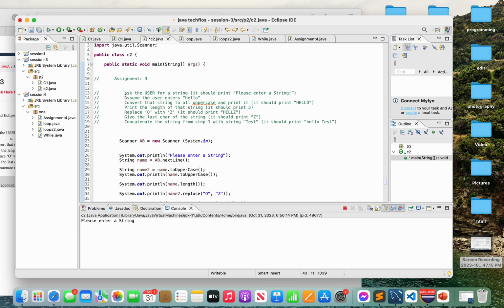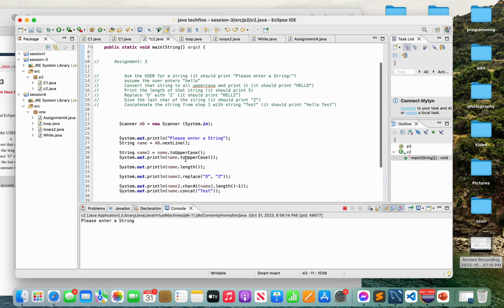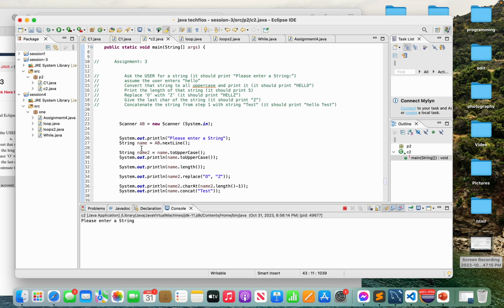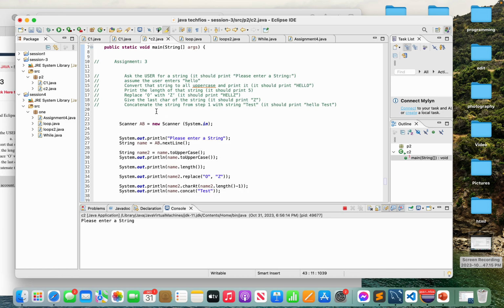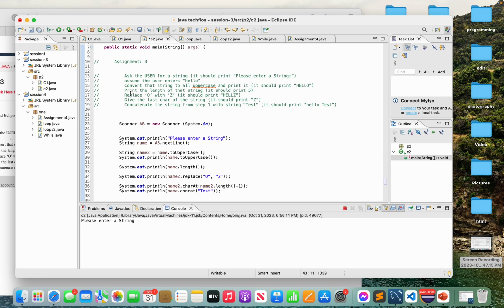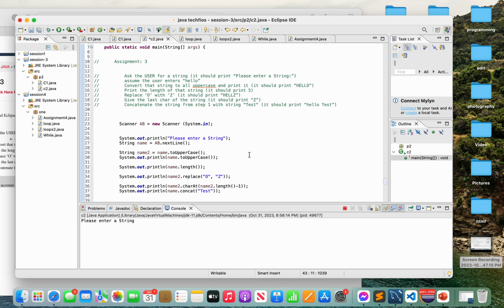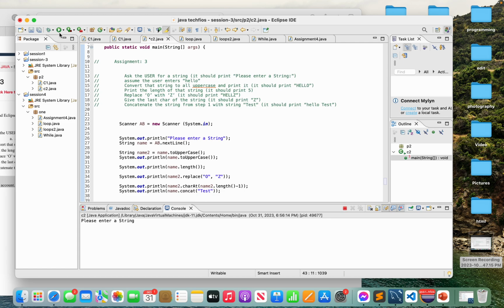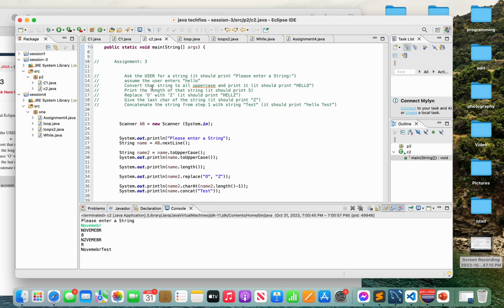Assignment 3 on Java|Java for Beginners|Java for QA Automation Engineer | Eclipse IDE|Programming